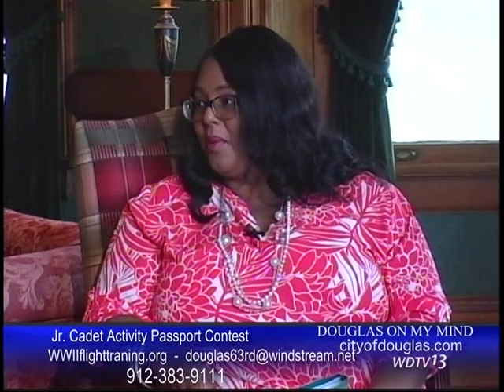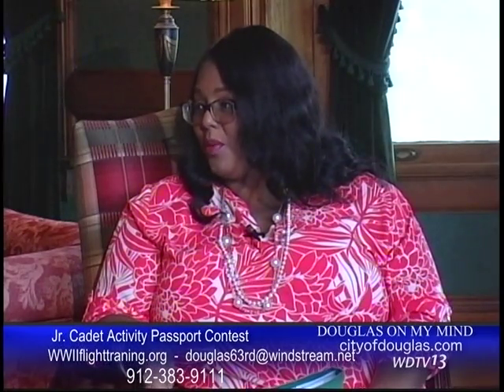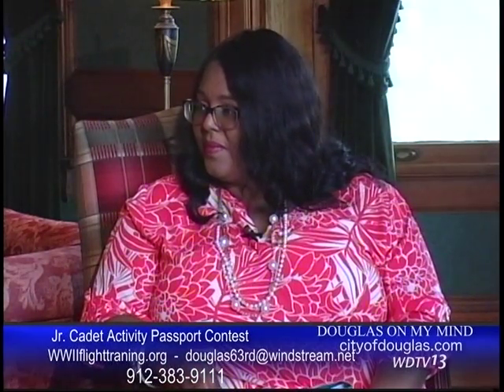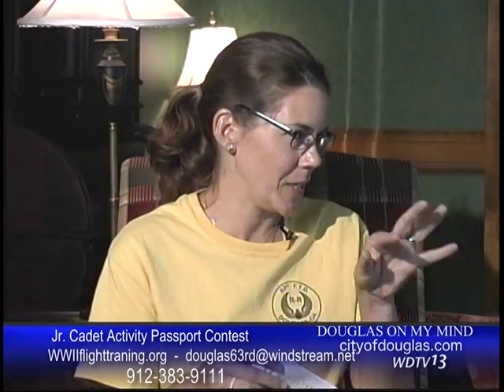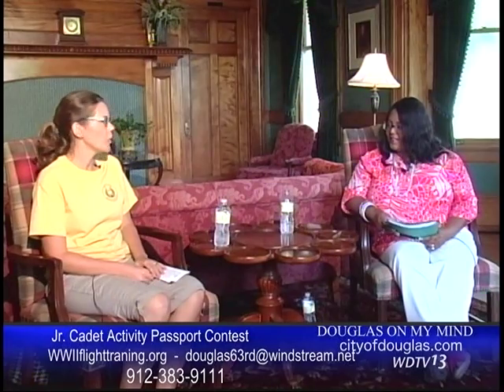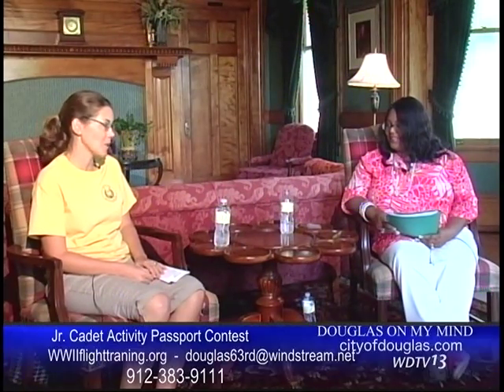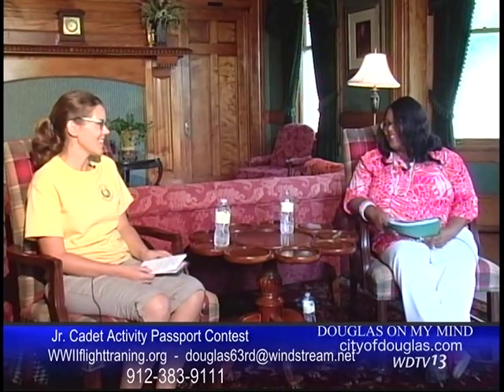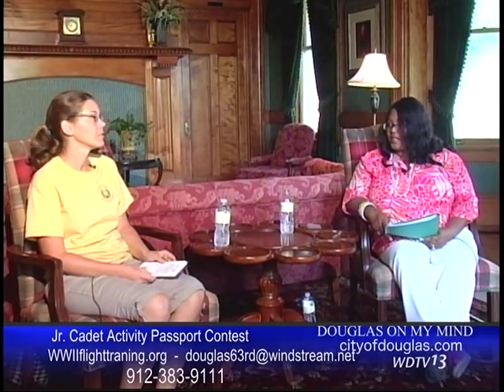Douglas On My Mind Show, August 17, 2015, Part 2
A monthly show hosted by Georgia Henderson, City of Douglas Public Information Director, featuring various guest and topics related to events and services in Douglas and Coffee County.